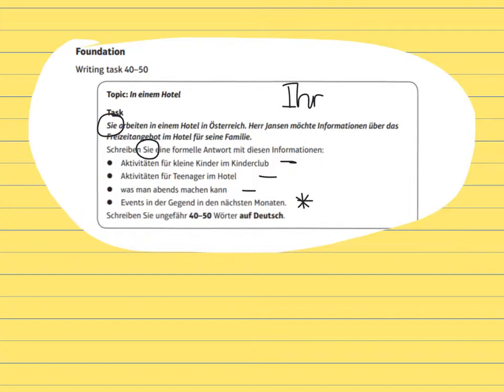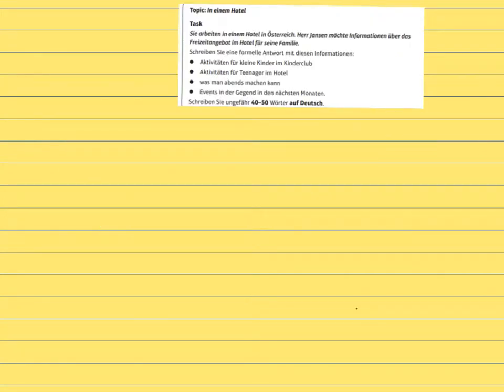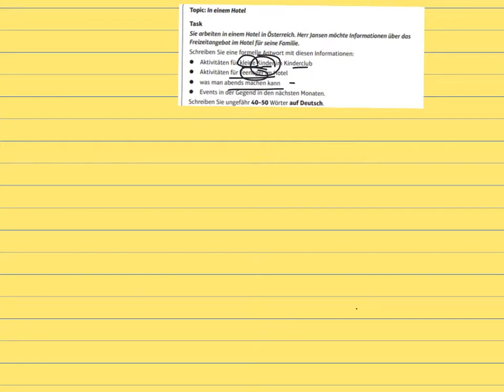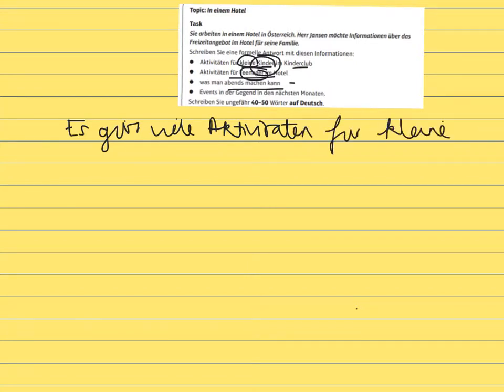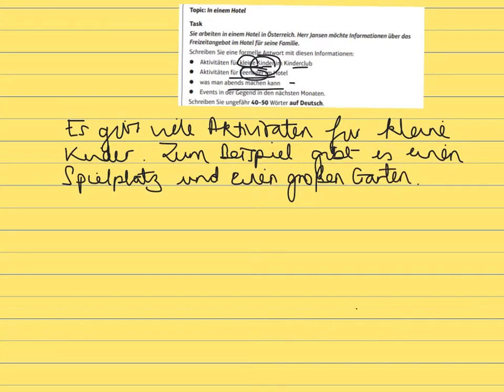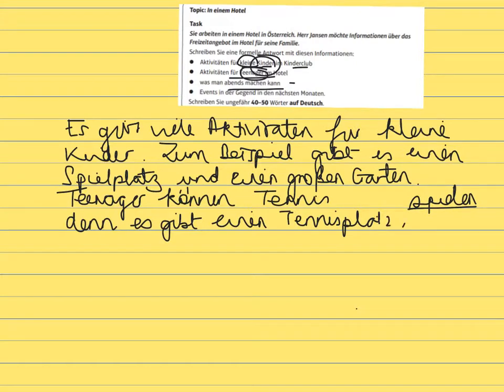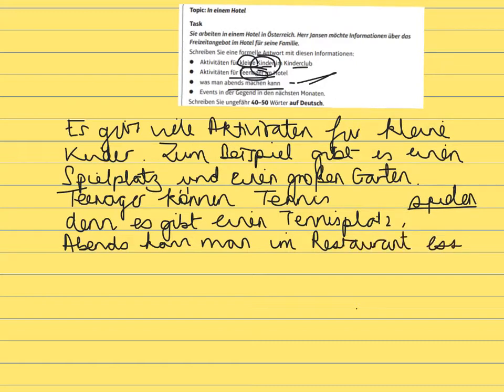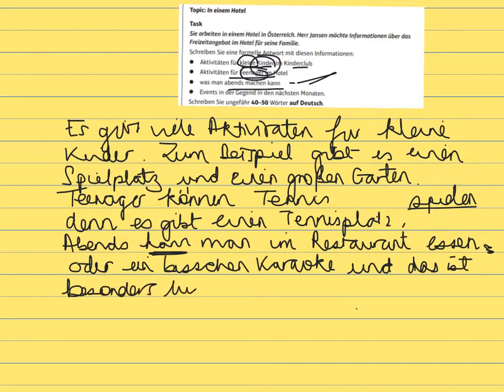Foundation writing 2 Hotel